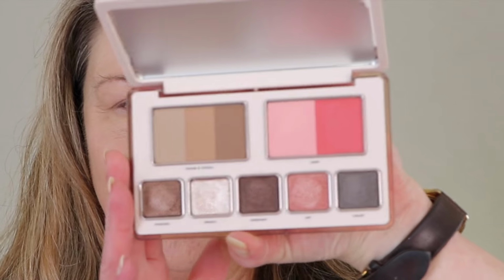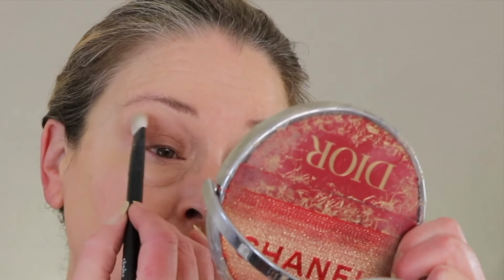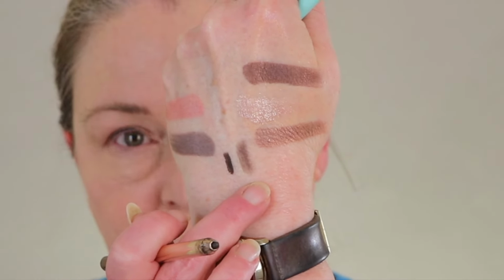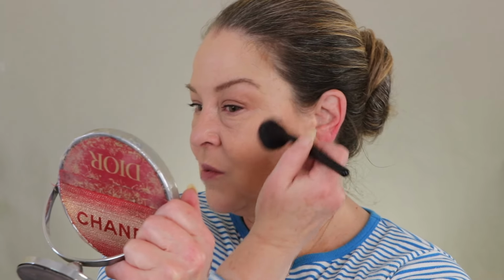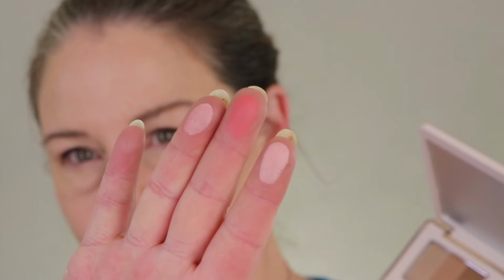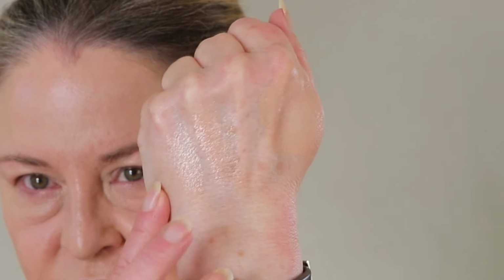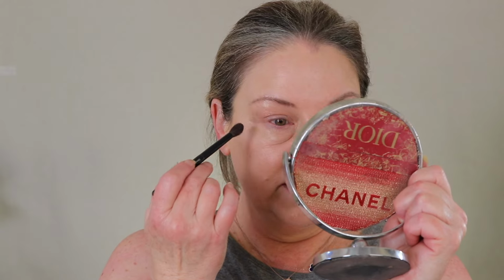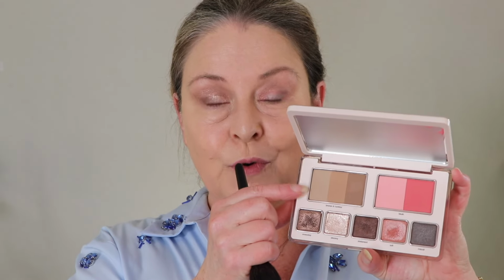Natasha Denona Hyper Natural Face Palette - 2 Days - 3 Looks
All you need??  Hint:  I adore this Natasha Denona Hyper Natural Face Palette.

PAT MCGRATH LABS
BLUE MERCURY

Powder Brush Wayne Goss